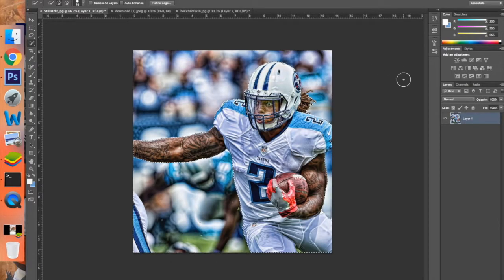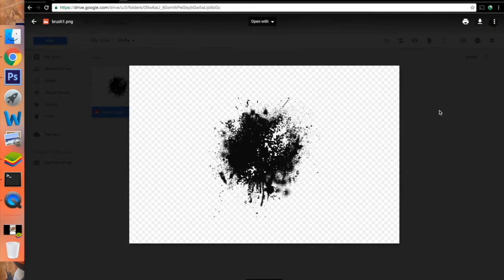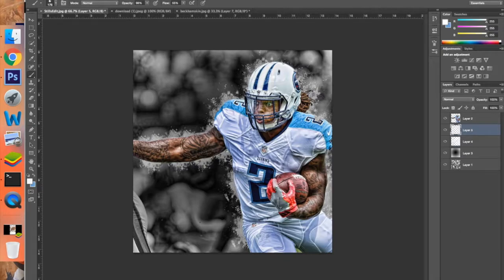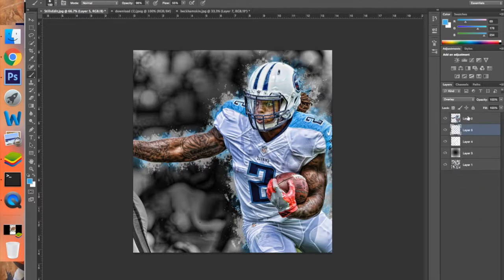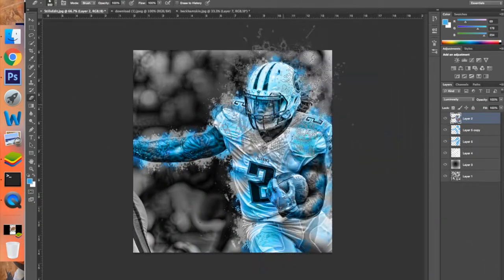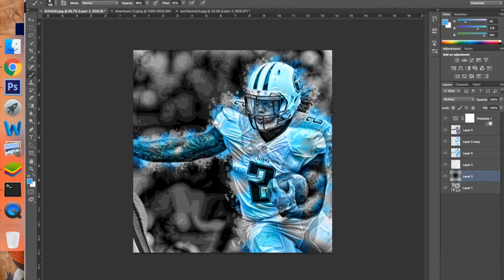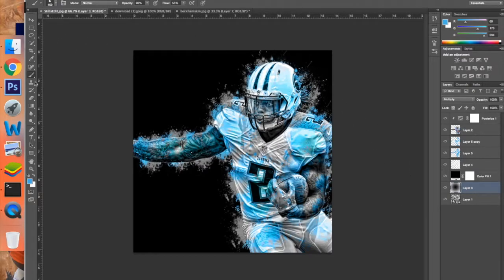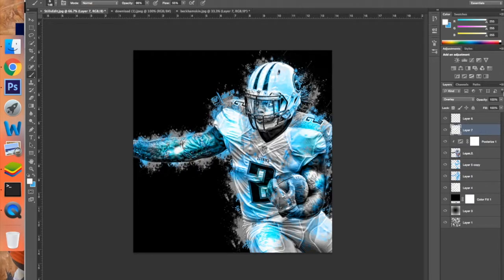My first editing tutorial!